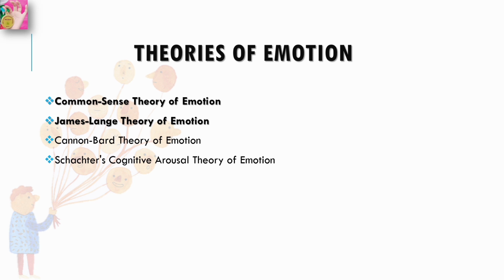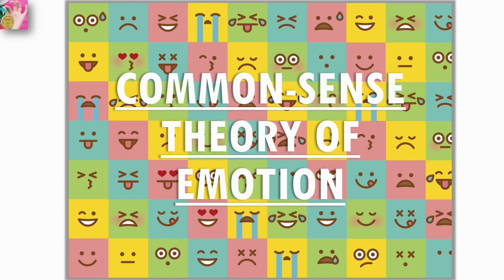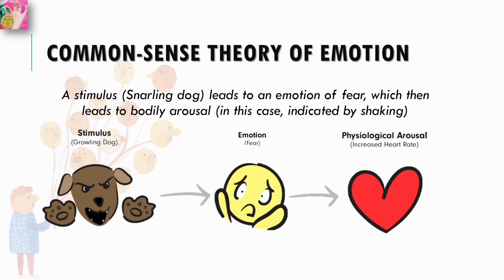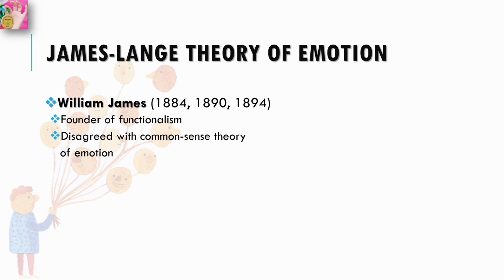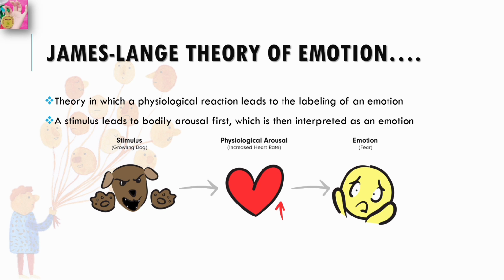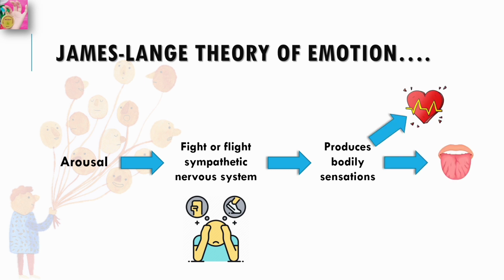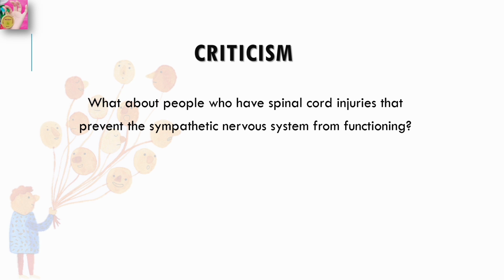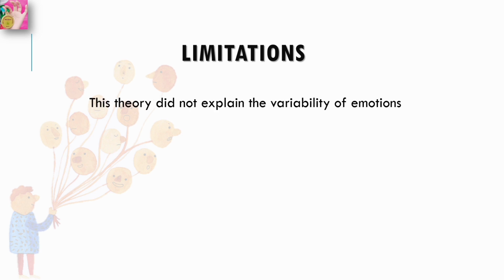James-Lange theory of emotion | Common-sense theory of emotion | In English language |Dear Knowledge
James-Lange theory of emotion | Common-sense theory of emotion | Theories of emotion | In English language | By dear Knowledge

                                                                             Course Content:
                                                              Introduction to Psychology part-II                                                 .
Chapter#1 Motivation:
• Definition and Nature
• Classification
Chapter#2 Emotions:
Chapter#3 Learning:
Chapter#4 Memory:
• Definition and Nature
• Memory Processes
o Retention
o Recall
o Recognition
• Forgetting: Nature and Causes
Chapter#5 Thinking:
o Imagery
o Language
o Concepts
• Kinds of Thinking
• Problem Solving
• Decision Making
• Reasoning
Chapter#6 Personality:
• Definition

James Lange theory of emotion
James Lange theory of emotion in psychology
James lange theory
James lange Theories of Emotion Full HD
James Lange theory of emotion in Psychology |Criticism | Facial feedback hypothesis Psychology | Eg
Theories of Emotion Explained
Feeling All the Feels: Crash Course Psychology #250
Theories of Emotion in Psychology in Urdu
common sense theory of emotion
6 Major Theories of Emotion | UGC NET Psychology Previous Q/A Solved
Theories of Emotion in Psychology| Mind Review
Theories of Emotion | Processing the Environment | MCAT | Khan Academy